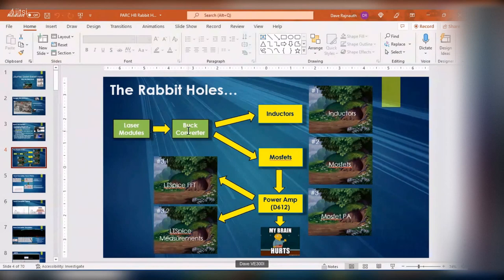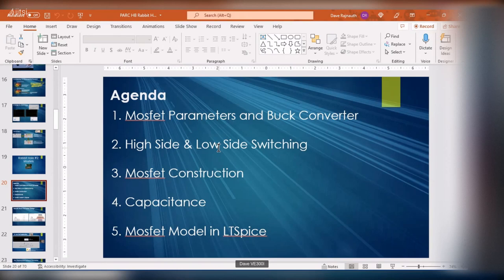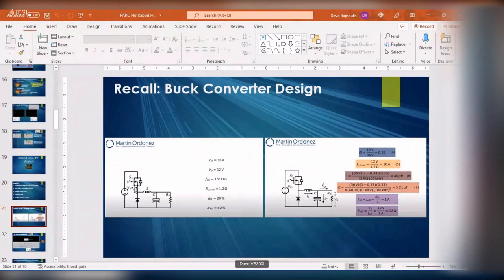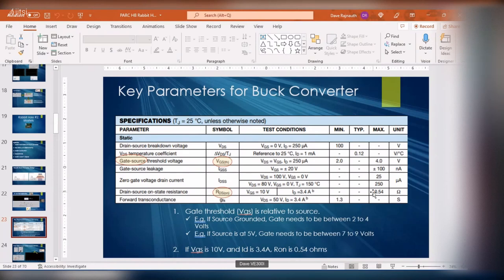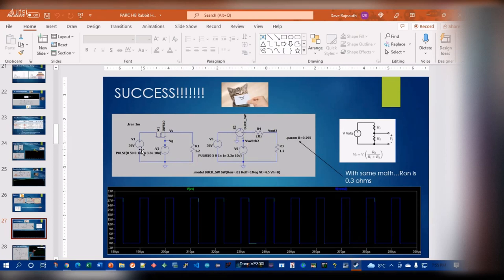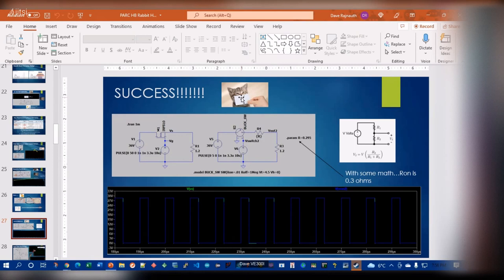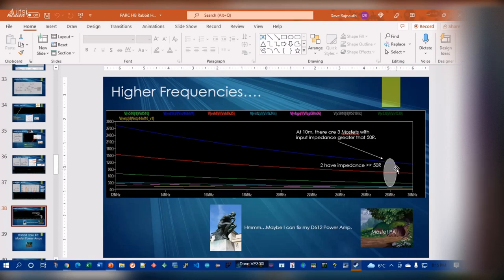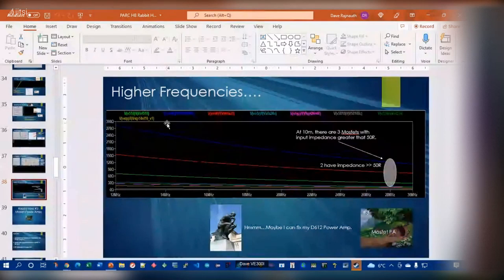Rabbit Hole 2: Mosfets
This is one presentation from a series of presentations to the PARC Homebrew Group delivered in Mar 2022

The series is about my investigation into the world of Buck Converters that led me to a better understanding of how Mosfets and Inductors work.  With the gained knowledge I decided to revisit the Power Amp issues I had with the D612 Transceiver that myself and VE3POA was working on back in 2019.  This is a record of my journey.

This specific presentation is about issues with Mosfet in the buck converter design I found on the internet.  It also discusses capacitance in a typical Mosfet.